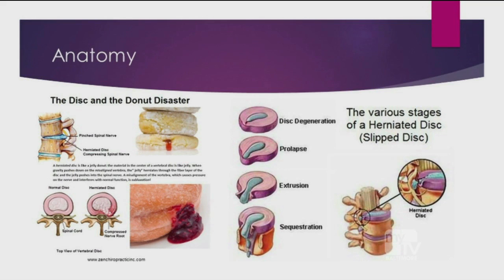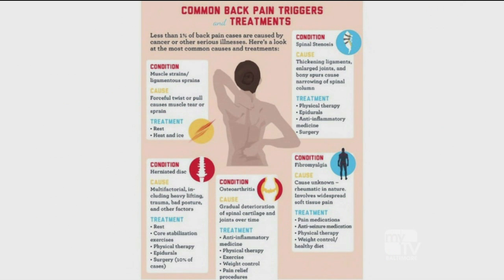BMORE Lifestyle - Degenerative Disc Disease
Dr. Bimal Rami, FACS, Director of Neurosurgery at GBMC explains degenerative disc disease and interventions that can treat the conditions.